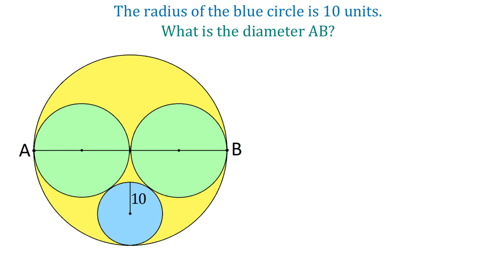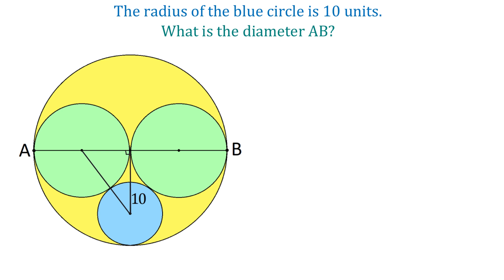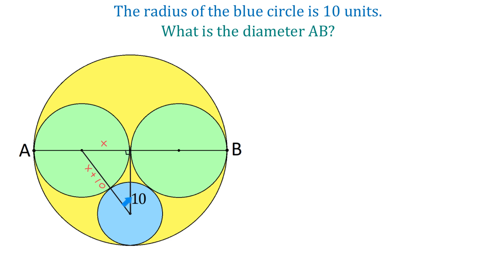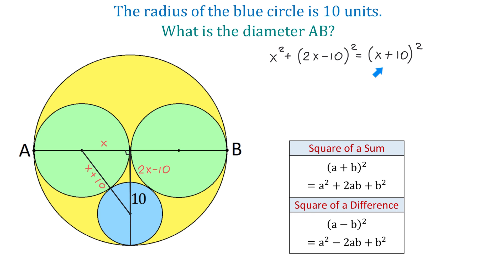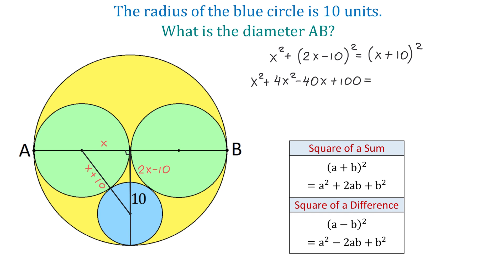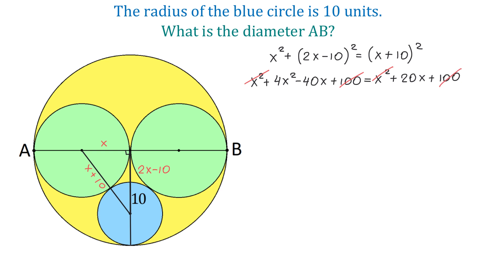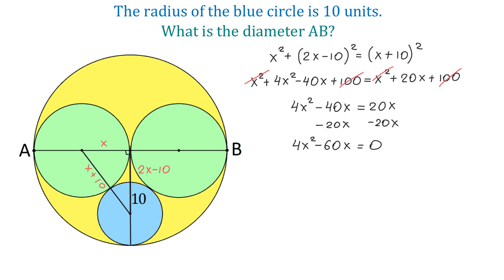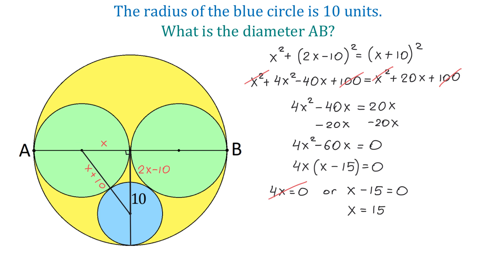Find the Diameter AB. Geometry Challenge!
Finding the diameter of the yellow circle using the Pythagorean theorem.